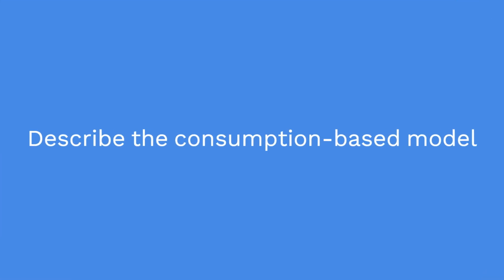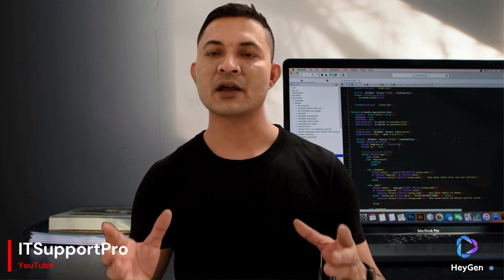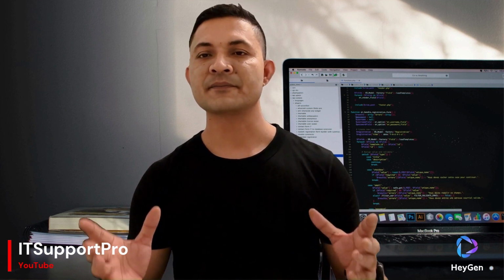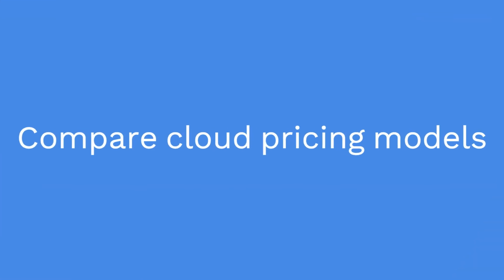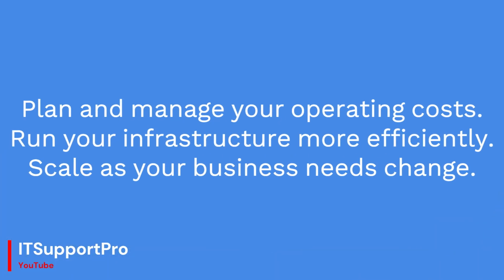03) Azure Fundamentals: Define Cloud models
Microsoft Azure Fundamentals AZ-900
03) Describe cloud concepts.
Define Cloud models, Consumption-baseh and Compare Cloud pricing.